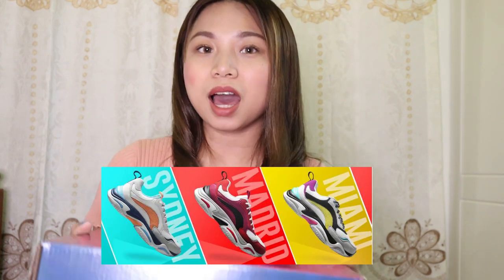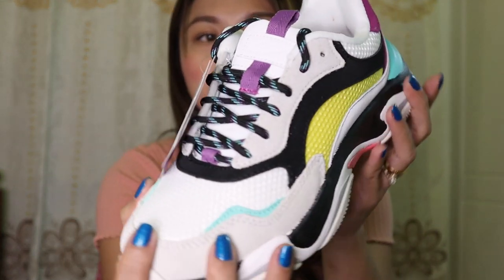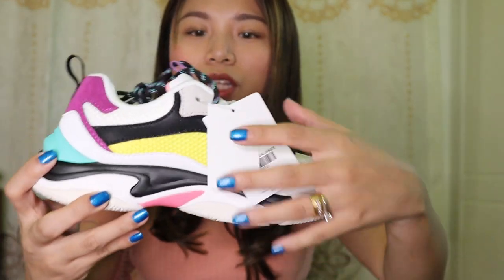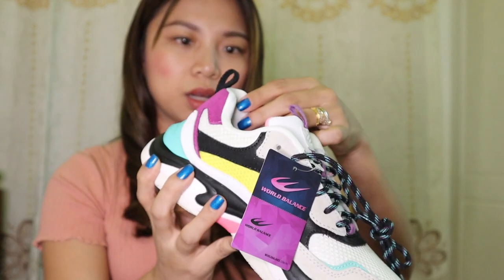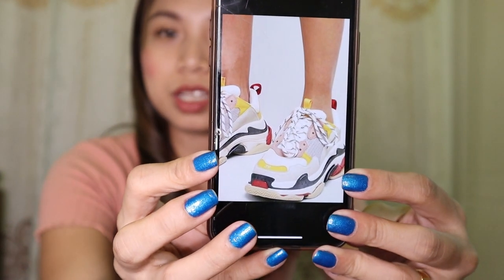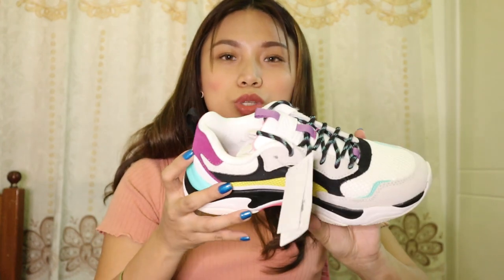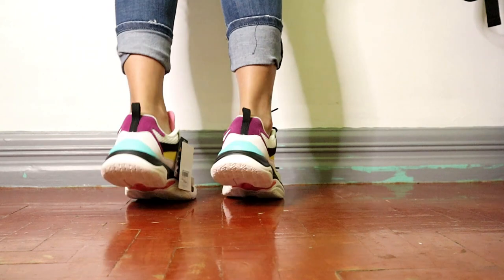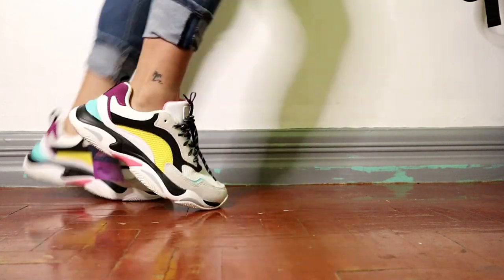UNBOXING MY NEW SNEAKERS FROM WORLD BALANCE + GIVEAWAY!!!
- Comment your IG username and why you want to win the SHOES

- Follow worldbalance
- Like the photo showed in my IG using my WB shoes , comment your YouTube username and tag two beshies
-Repost the photo with iLoveworldbalance

♥️I will be checking if the winners followed all the mechanics and they need to reply to my DM on Instagram within 24 hours.
♥️You can repost as much as you want or tag as many friends as you can.
♥️Winners will be announced on IG Stories and in my YOUTUBE COMMUNITY on March 12, 2020 at any time of the day.
♥️Do not message of PM me about the giveaway for all the mechanics are posted here.

Instagram: Mrs. Hille you can follow me if you want lang naman :)

Camera & Editing : Canon M50 / Adobe Pro CC